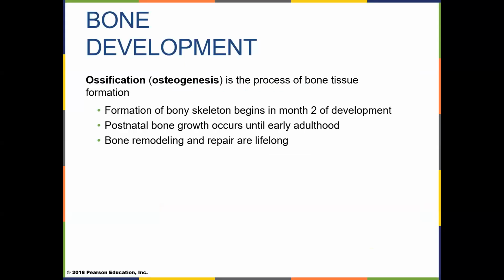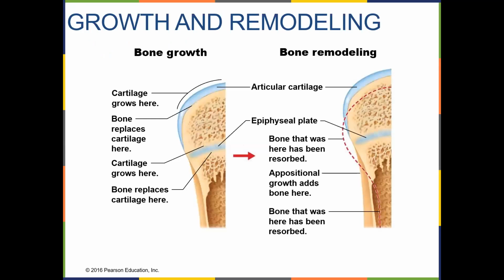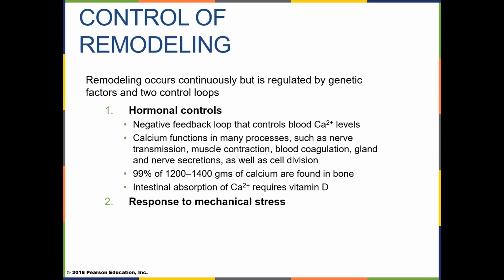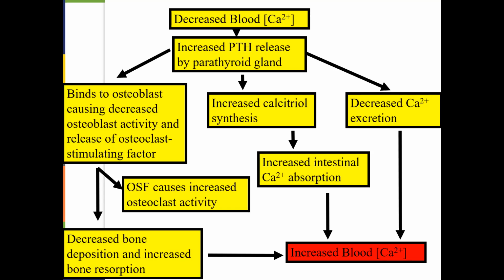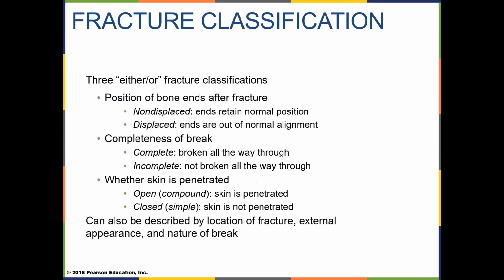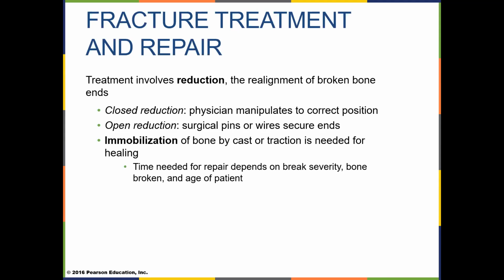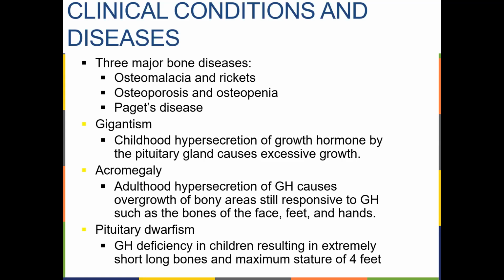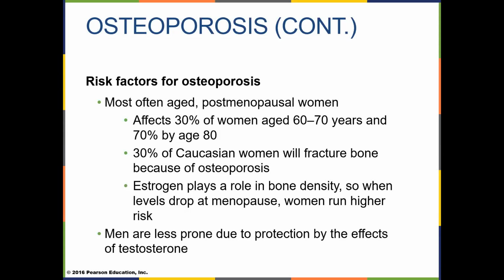AP1 Lecture BIOL 2010 H12 March 17, 2022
Bones part 2 through osteoporosis